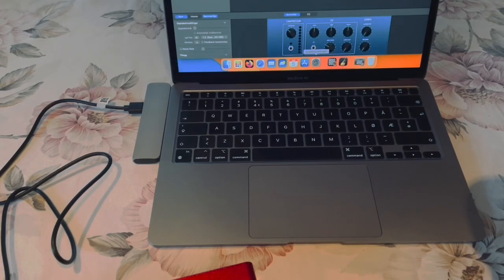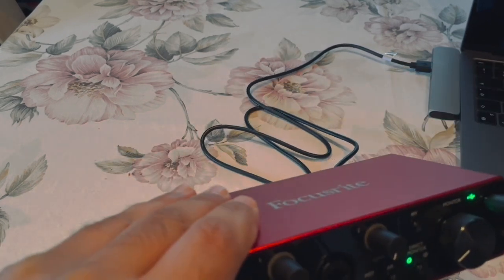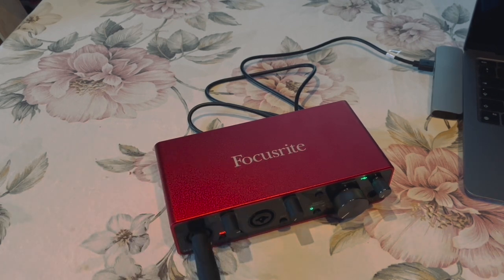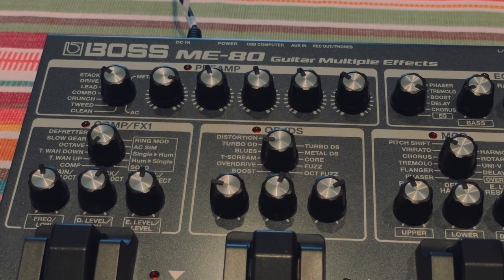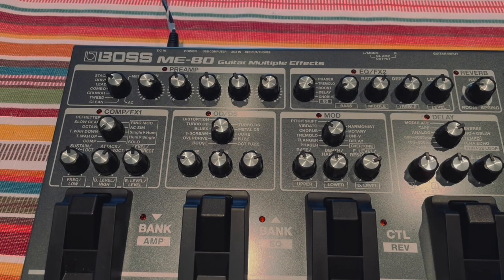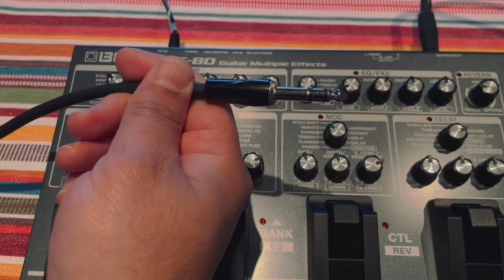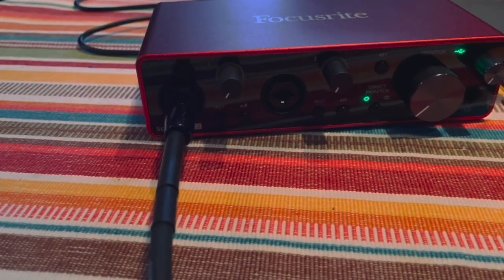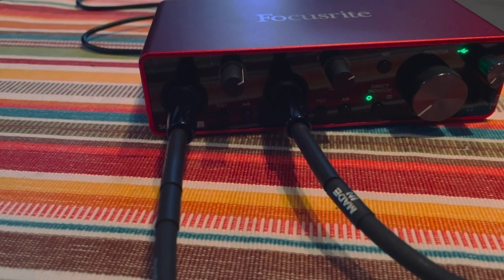How Connect Electric Guitar To Computer With Focusrite Scarlett 2i2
Computer : MacBook Air M1
Guitar: Fender Stratocaster MiM
Guitar Effect: BOSS ME-80
DAW: Garageband
Audio Interface: Focusrite scarlett 2i2